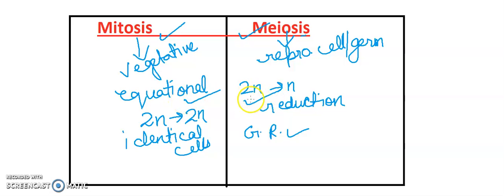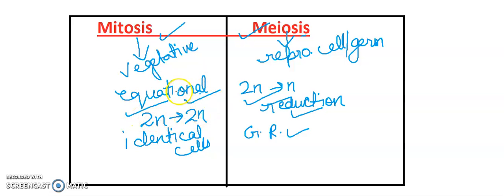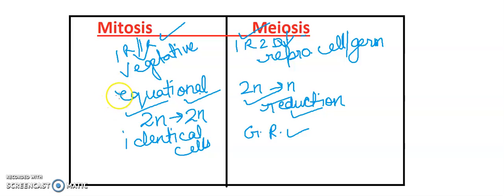Mitosis/Meiosis " BIOLOGY CONCEPTS " where biology meets technology.